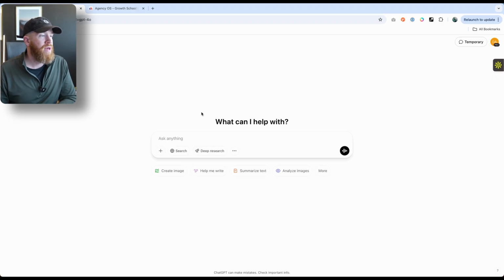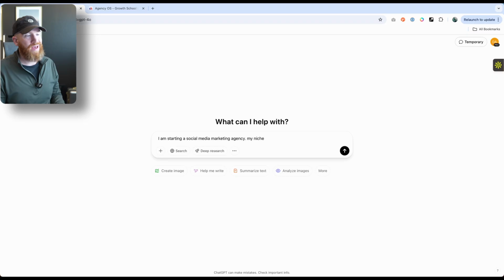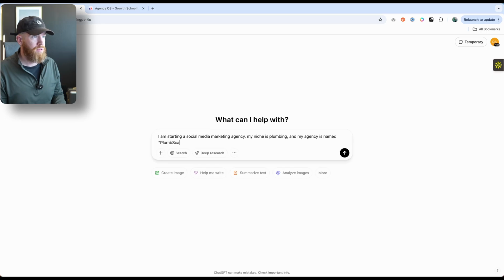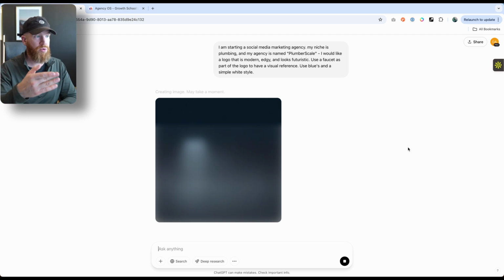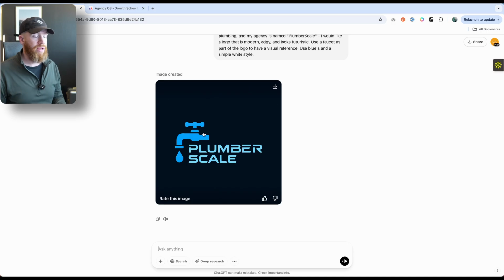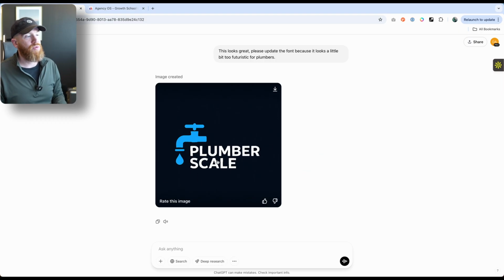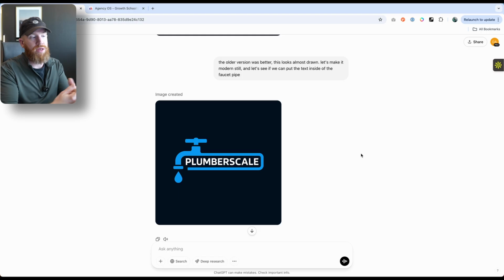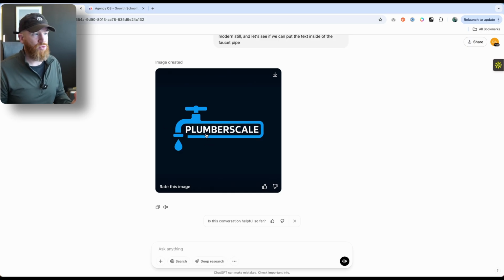Create an Agency Logo With AI in 9 Minutes (+ FREE prompts)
Get The Agency OS 1-Click Snapshot - Hosted on HighLevel, the lifeblood of your agency

If you're trying to get more clients, grow your agency, learn fulfillment, you need to be in Growth School

Inside, you will find:

👑 A dedicated, growing community of SMMA entrepreneurs

👑 Exclusive 7-figure business updates, posts, trainings, and more

👑 SMMA business operations training

👑 SMMA management and team building training

👑 SMMA scaling training

👑 Exclusive group and priority access to David Schlais and Derek DeMike (7-Figure agency builders)